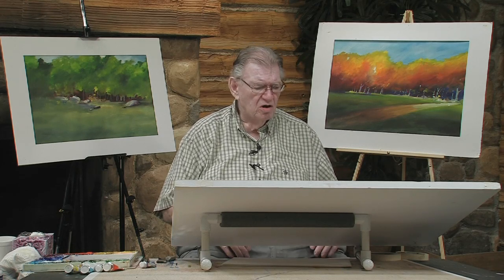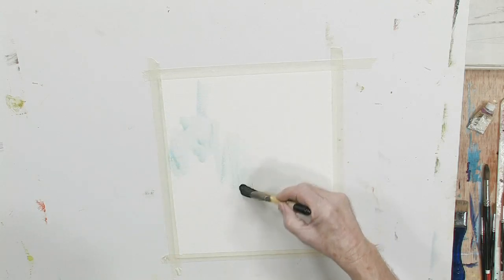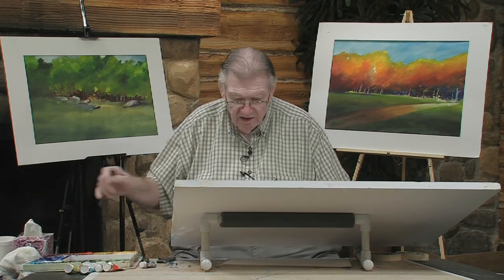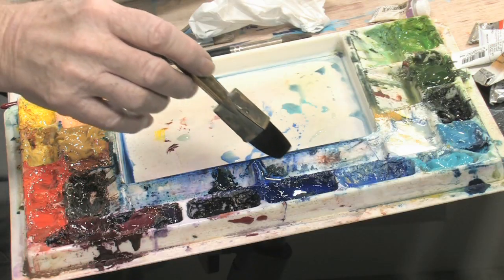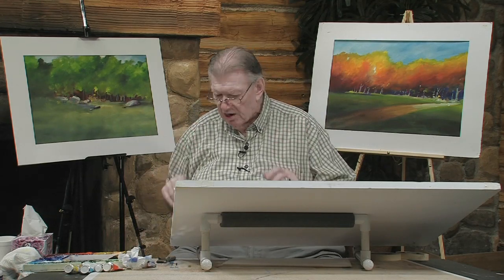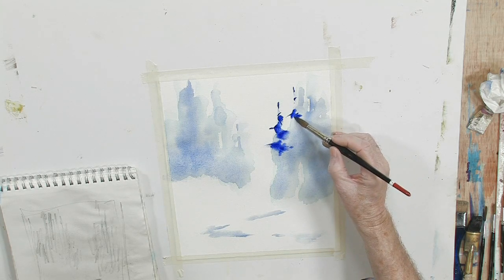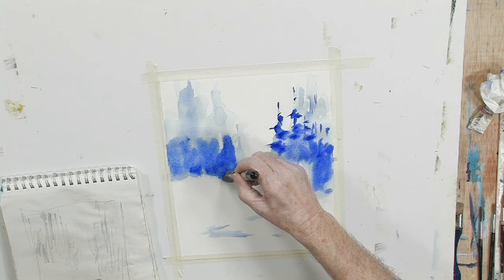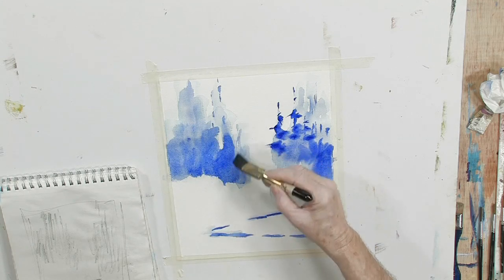How To Paint A Winter Woods Scene In Watercolors, Part 1 With Chuck McLachlan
In this free art lesson in two parts, artist Chuck McLachlan demonstrates how to paint a winter woods scene using Lukas 1862 watercolors! Hell start by drawing an initial sketch, then putting down the blue tones. In part 2, watch Chuck as he builds up color to give it dimension! This free art lesson is a great project for a watercolor painter of all seasons! Part 1 of 2.